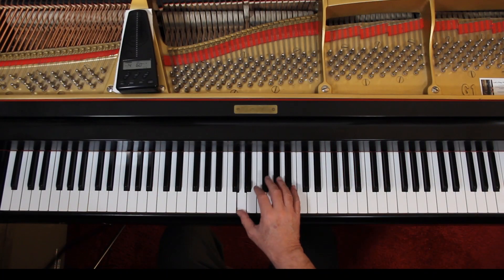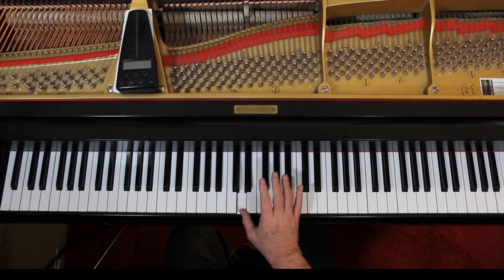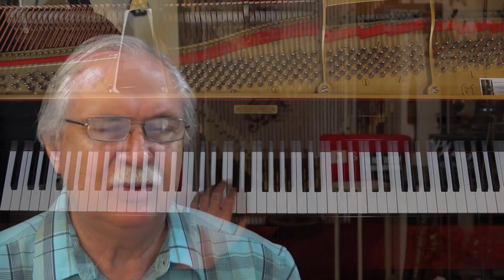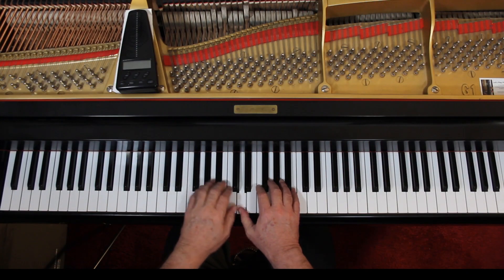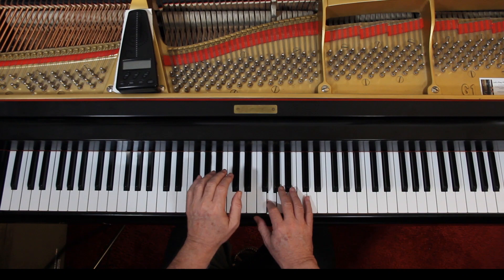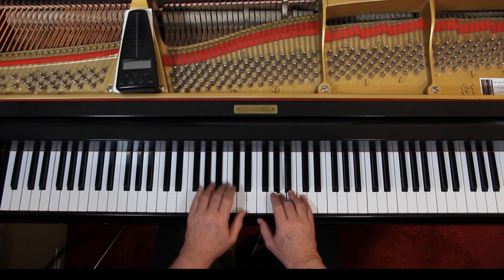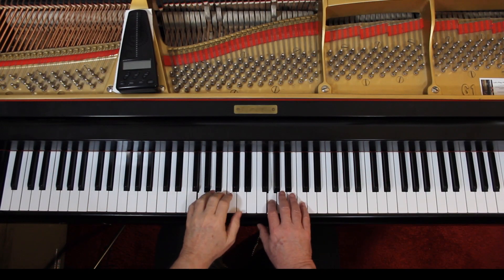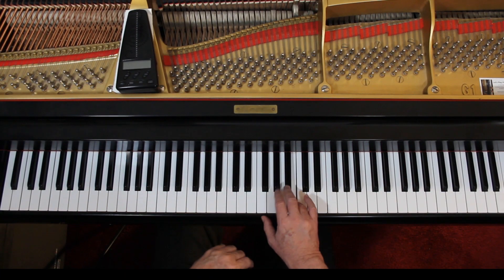Alfred's Recital Book Level 2, Page 28, Plaisir d'Amour (The Joy of Love)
An in-depth piano lesson on how to play Plaisir d'Amour (The Joy of Love) in Alfred's Recital Book Level 2, Page 28.
by Martini

Things to Remember - 0:00
Play with Me - 13:47

Metronome = 70